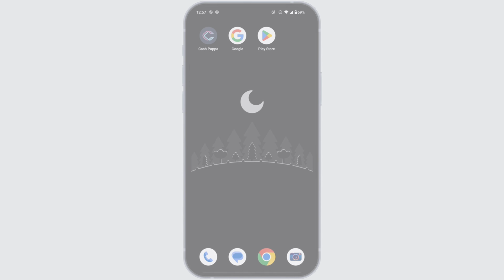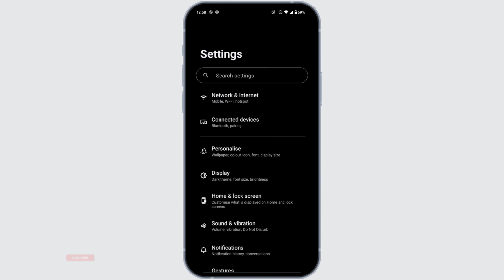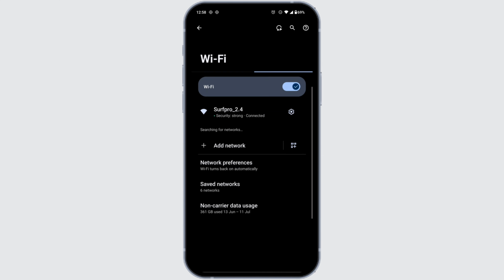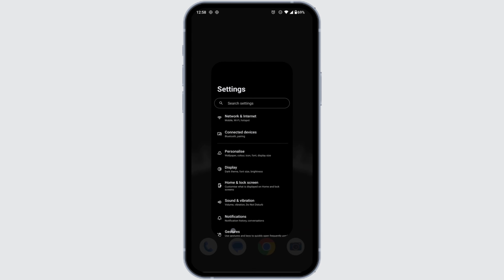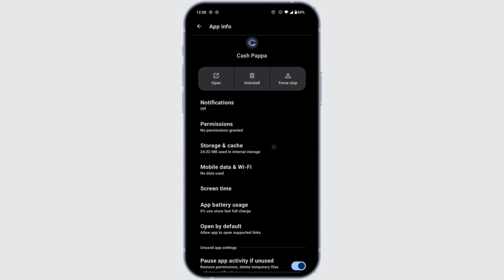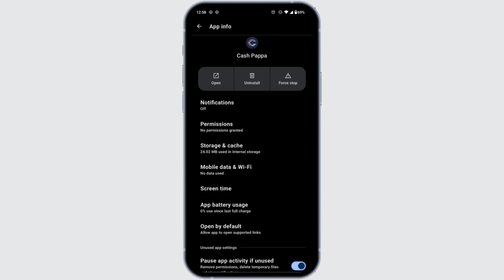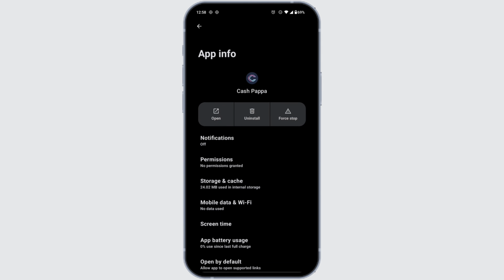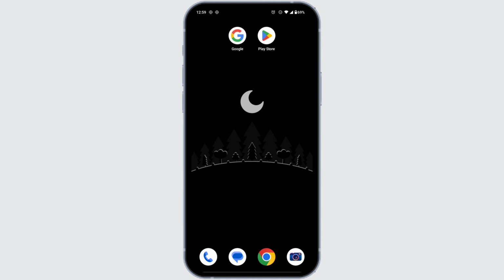How To Fix Cash App Not Working 2024? (FULL GUIDE)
How To Fix Cash App Not Working 2024 | FULL GUIDE | Step-by-Step Instructions

Welcome to Official Help Desk! Is your Cash App not working? Whether it’s crashing, freezing, or not loading properly, this video provides a comprehensive, step-by-step guide on how to fix common issues with the Cash App in 2024. Follow our detailed instructions to get your app running smoothly again and manage your finances without interruptions.

🔑 Topics Covered:

Introduction to Cash App Issues
Checking Internet Connectivity
Updating the Cash App
Reinstalling the App
Checking Device Compatibility
Verifying Account Information
Contacting Cash App Support

🕒 Timestamps:

0:00 - Introduction to Cash App Issues
0:05 - Checking Internet Connectivity
0:10 - Updating the Cash App
0:15 - Restarting Your Device
0:20 - Clearing Cache and Data
0:25 - Reinstalling the App
0:30 - Checking Device Compatibility
0:35 - Verifying Account Information
0:40 - Contacting Cash App Support